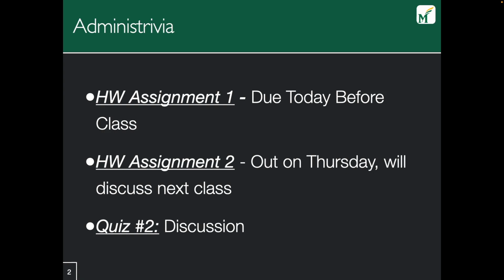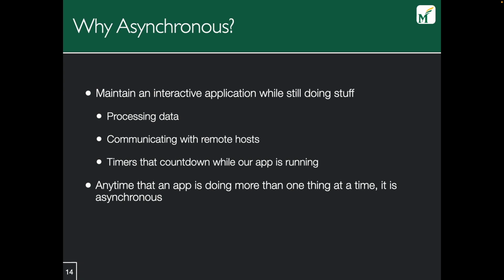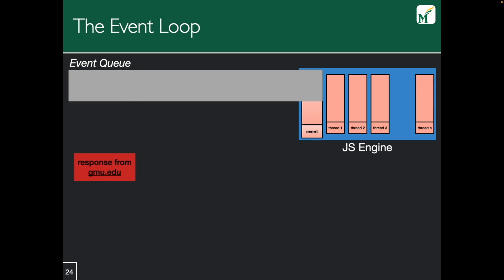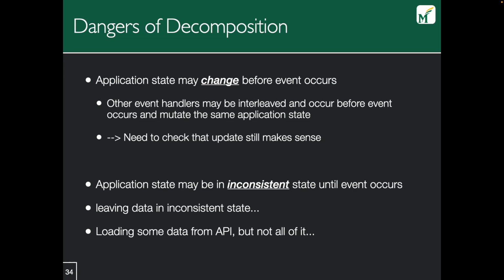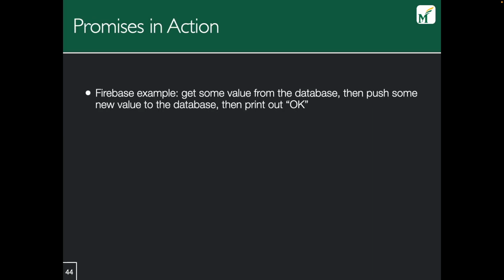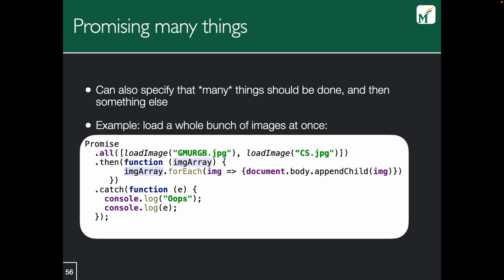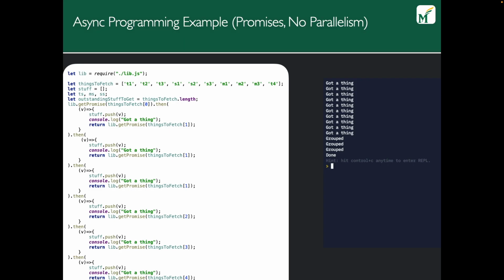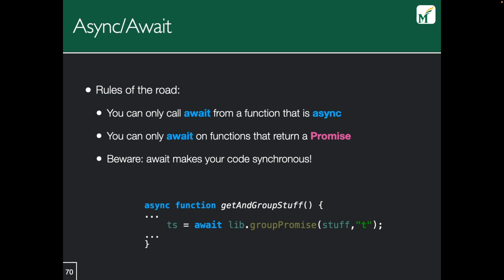SWE 432 - Week 3 Lecture - Asynchronous Programming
0:00 Intro
0:53 Course Logistics
2:19 Quiz 2 Review
6:43 Closures Review
10:46 Class Overview
12:00 Asynchronous Programming I
12:35 Asynrchnous Programming Overview
18:37 Multi-Threading in Javascript
22:38 The Event Loop
25:20 Writing "Good" Event Handlers
31:35 Run to Completion Semantics
37:32 Sequencing Events with Promises
52:52 Asynchronous Programming II
56:42 Promising Many Things
58:39 Asynchronous Programming Example